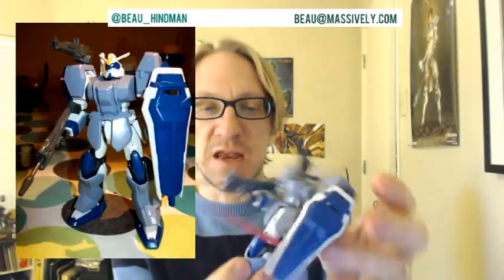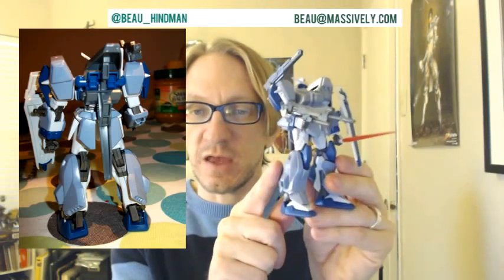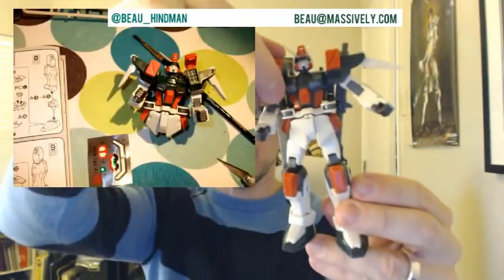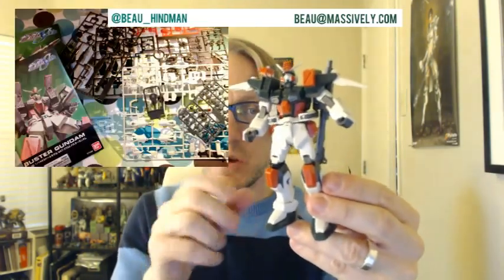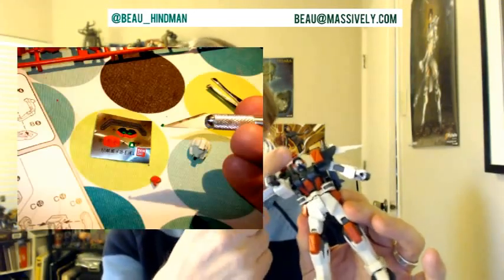HG Gundam review: Buster Gundam, Serpent Custom, Duel AssaultShroud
Another quick video to review some cheap HG Gundam kits that I picked up last weekend. All linked below. Let me know if there are any kits that you think I should build. Soon I will tackle painting and customizing!

Thanks!